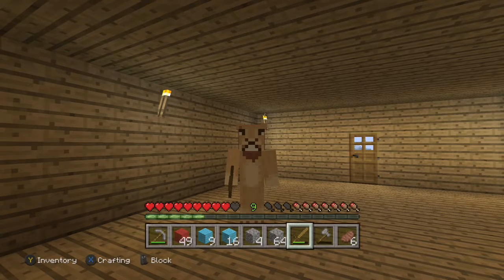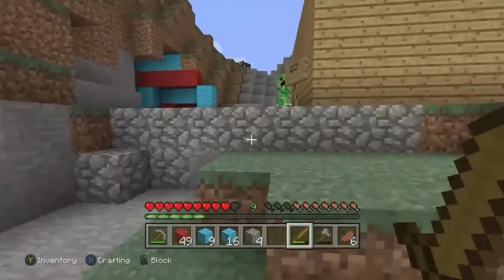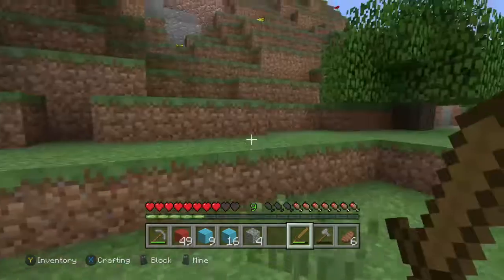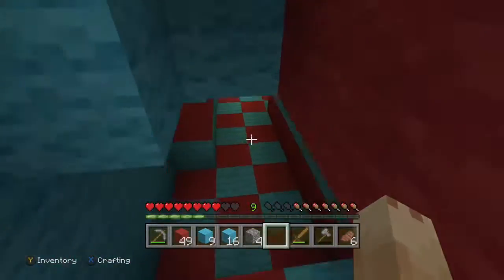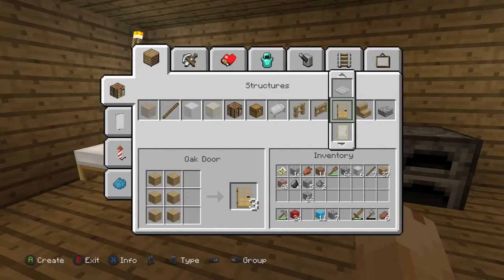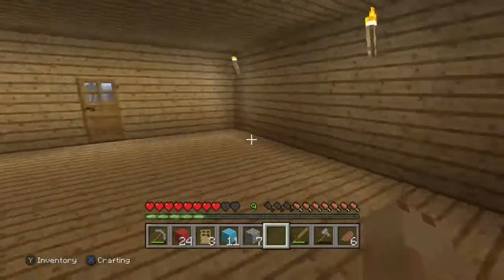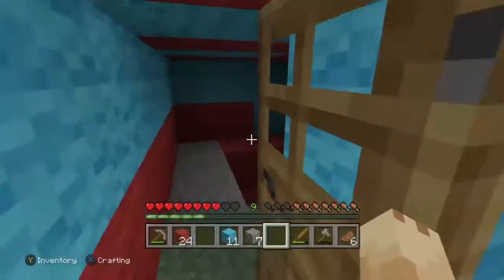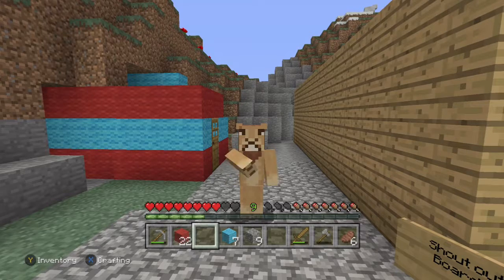Minecraft siv world ep 15